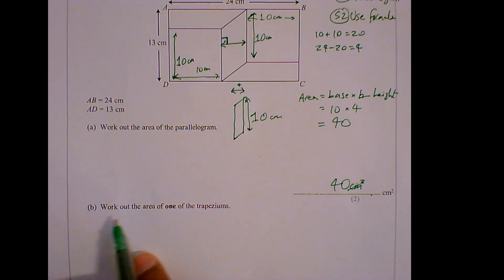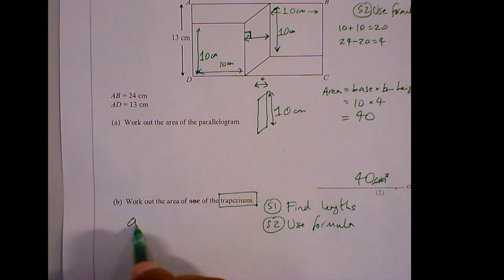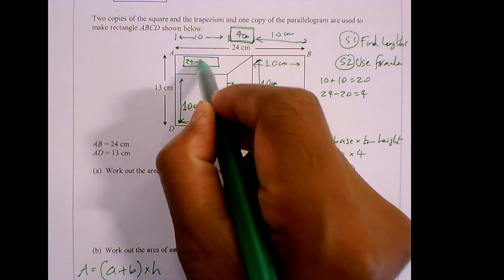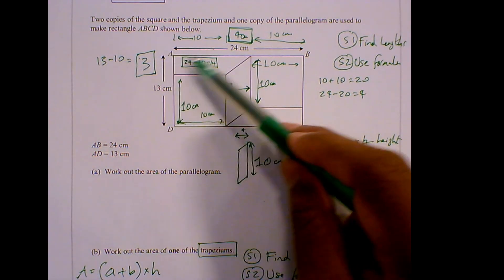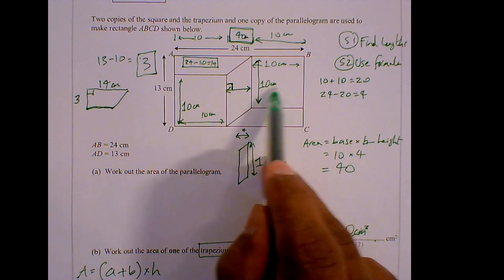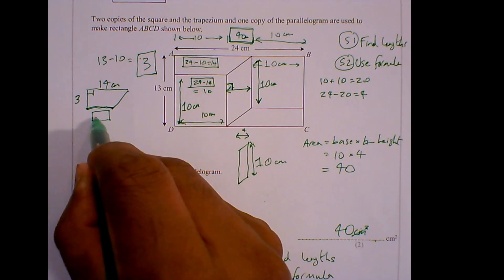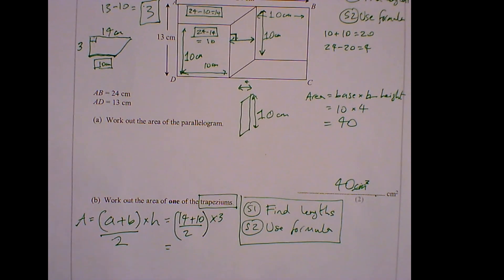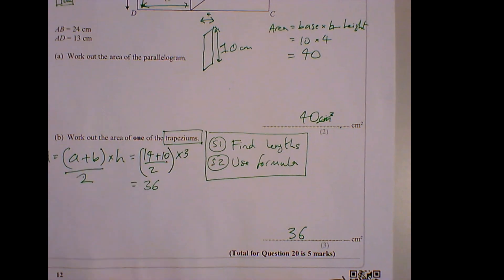Question 20b Area of a trapezium